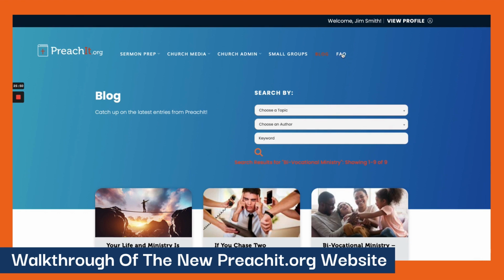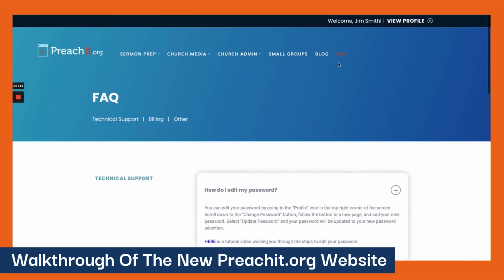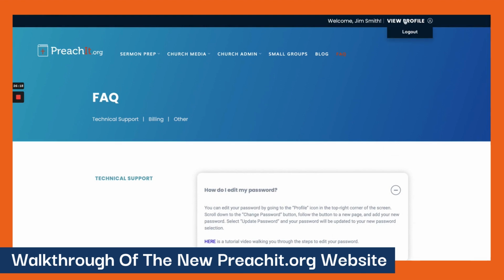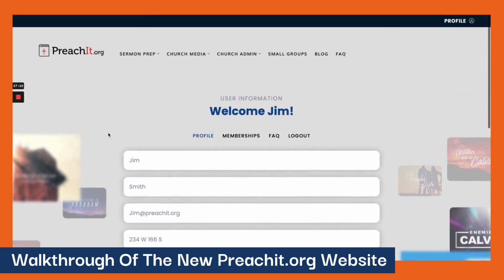Walkthrough of the new Preachit.org site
Need help navigating our new site? In this video we walk you through the site and show you how it works.